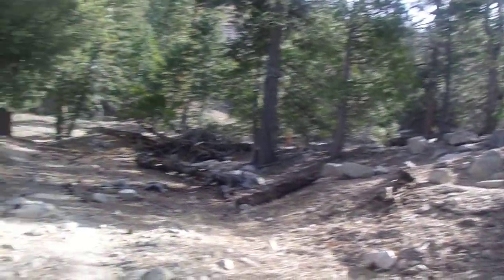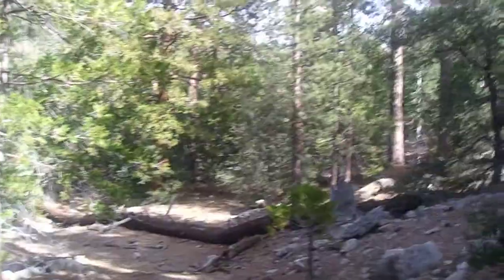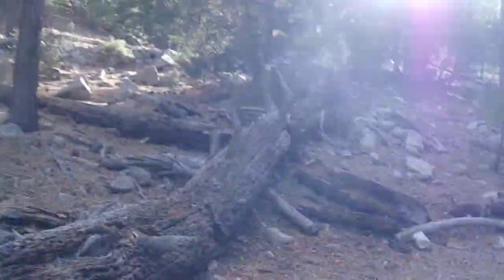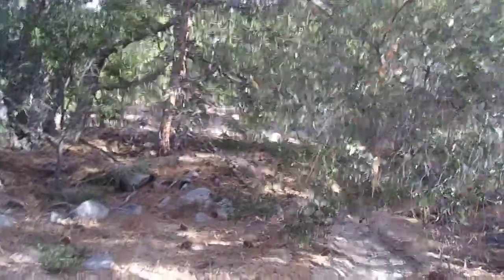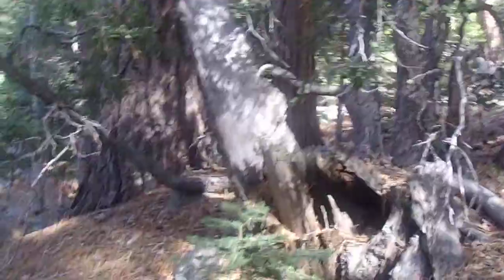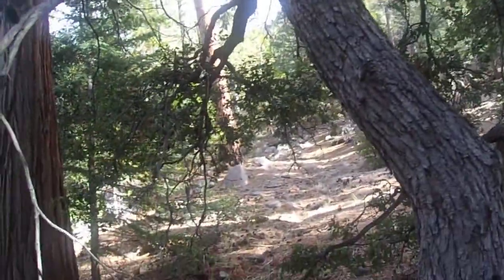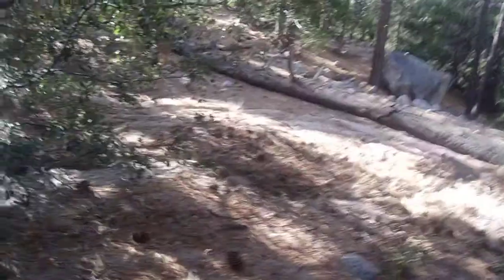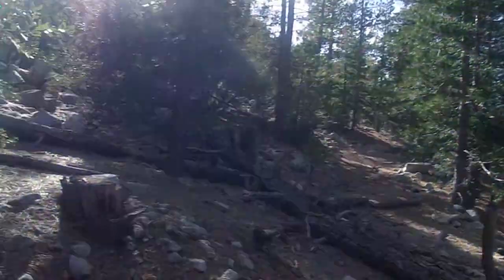Old Footage: 12/23/18: Angeles National Forest- PCT East of Camp Glenwood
Angeles National Forest- San Gabriel Mountains- Los Angeles County, Southern California.  In this clip, I feature a spot along Pacific Crest Trail, east of Camp Glenwood, where there is a specacular small canyon full of lush pines, firs, and cedars.  I check out a girthy Incense-Cedar (Calocedrus decurrens) and a tall Jeffrey Pine (Pinus jeffreyi).